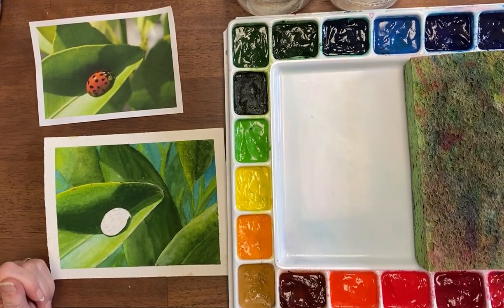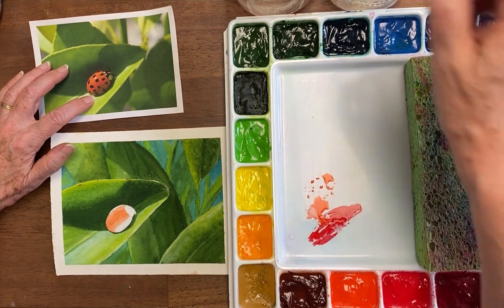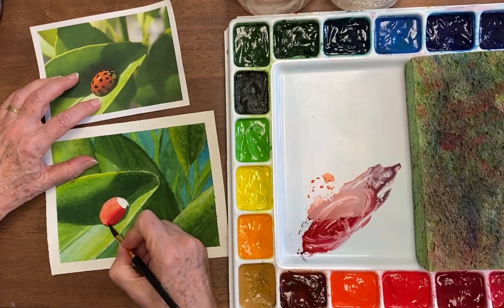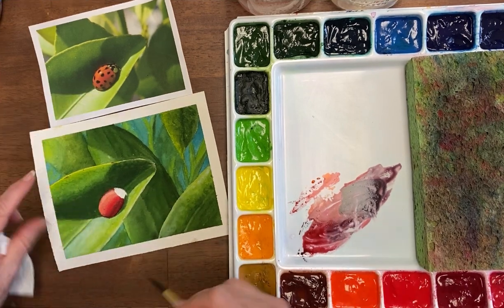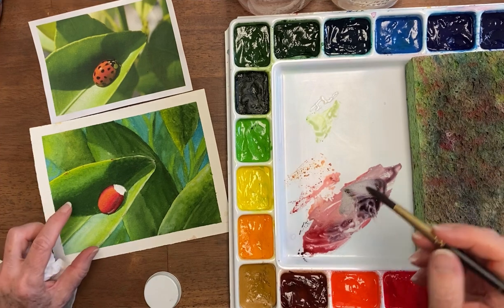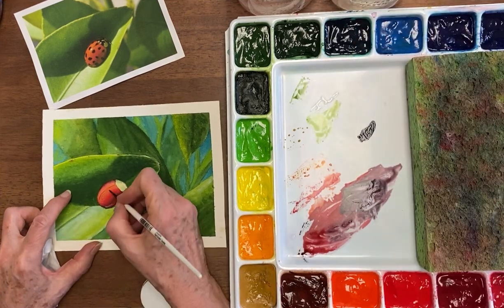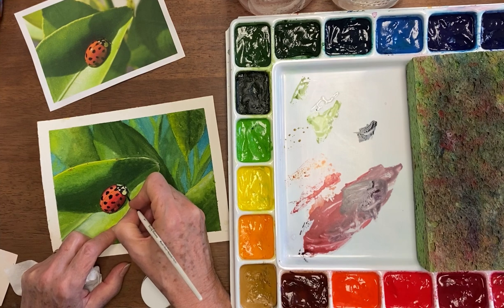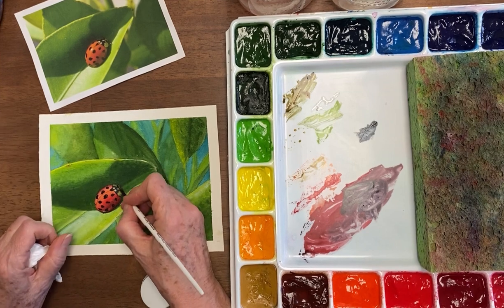How to Paint a Ladybug - Get that 3D look! Watercolor Tutorial with Easy to Follow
This Watercolor Tip tutorial will help you to learn the basics of value and how it affects your painting.  Beginners, intermediate and advanced artists can learn and enjoy from this.